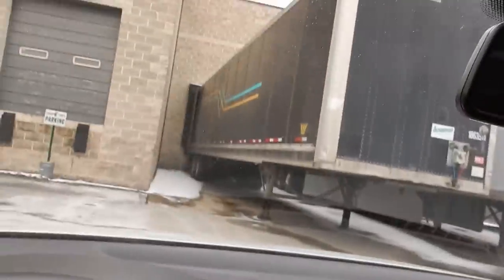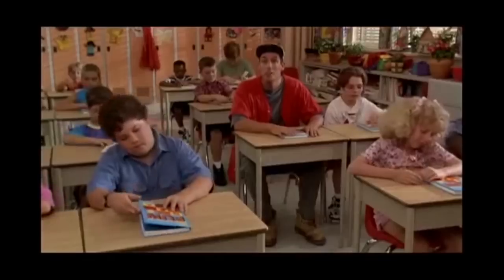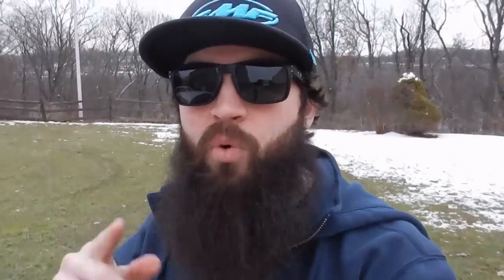How to make money with USED CAR TIRES!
How you can make money with used car tires, Today i did things a little different I am showing anyone out there how easy it would be to start a used car tire business and the income potential it has.  If anyone has more info on how to start a used tire business then post it below!!!

TAGS (ignore)
turbo kit
twin turbos
compound turbo
single turbo
turbo swap
sxe 369
powerstroke
diesel
trucks
review
lifted
offroad
built
typewriter
superduty
platinum
6.7
ford
cummins
duramax
delete kit
cold start
diesel cold start
Wheel spacers